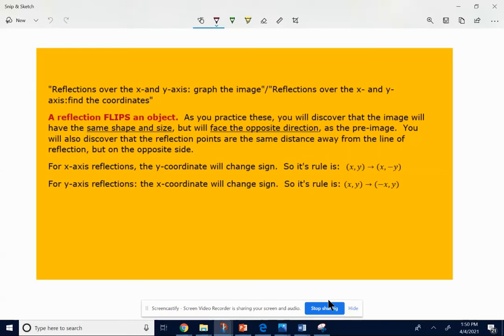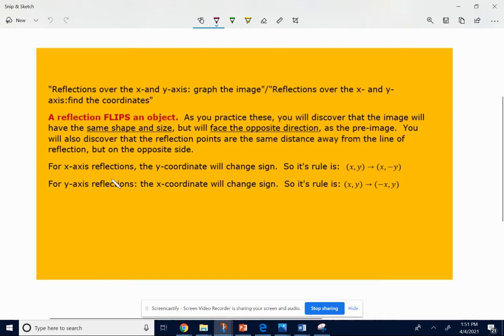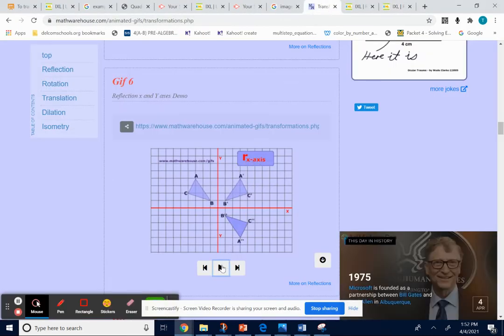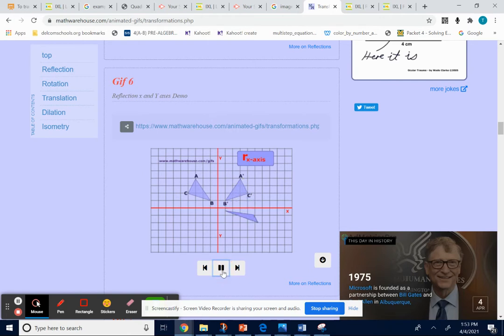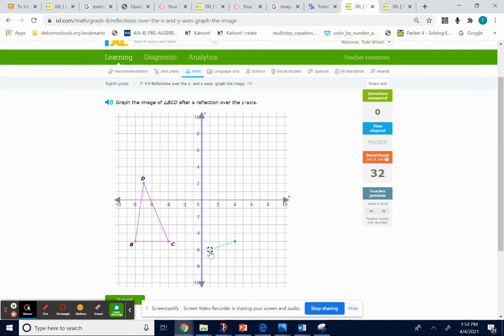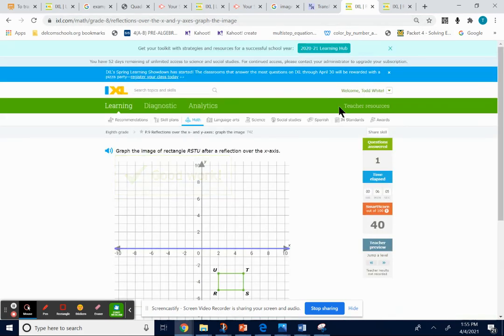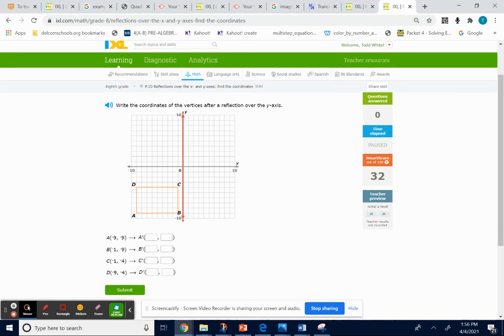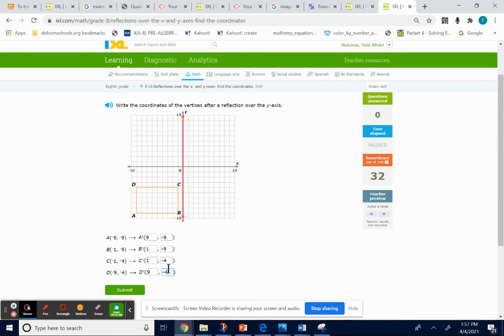ixl - Reflections over the x- and y-axis: graph the image